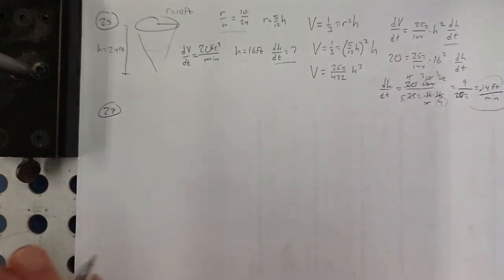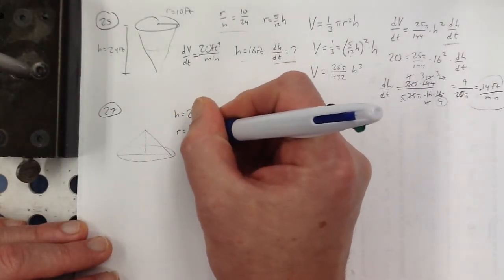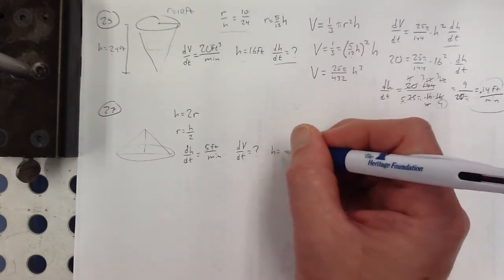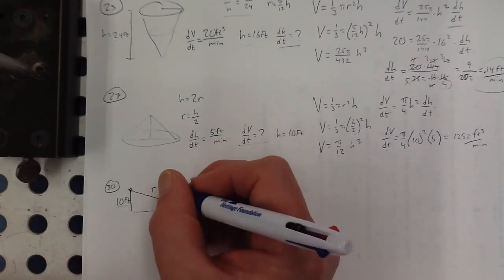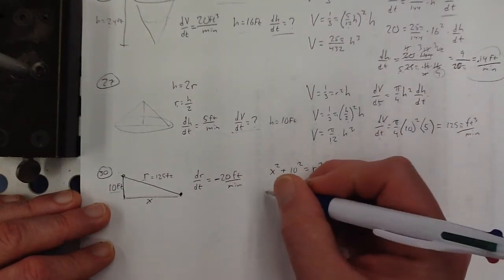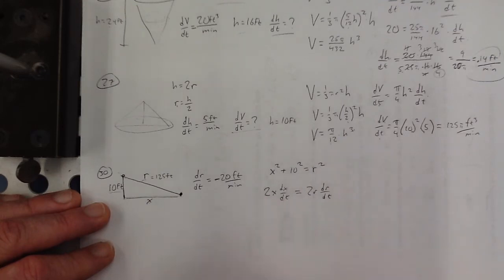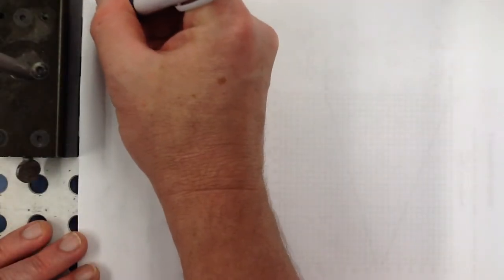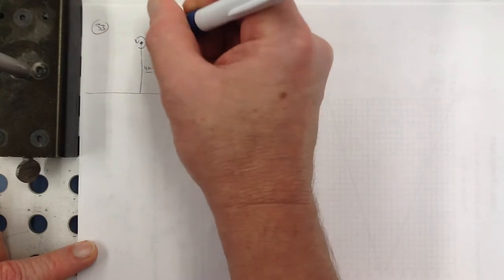3.7 Book Problems 25,27,30,33,37,39